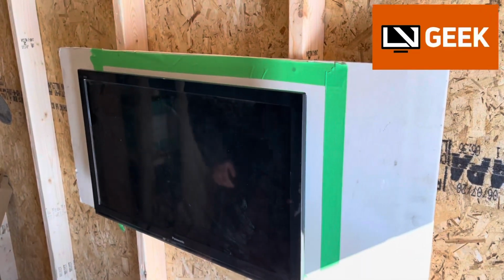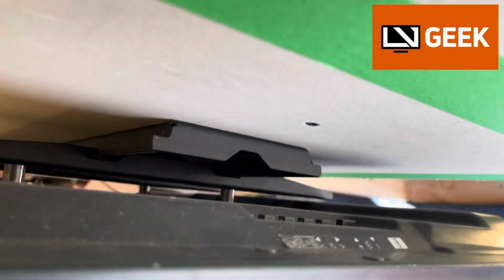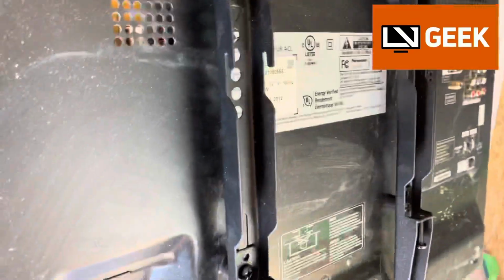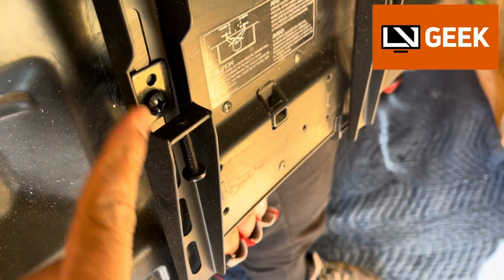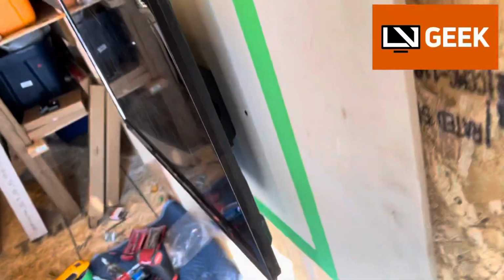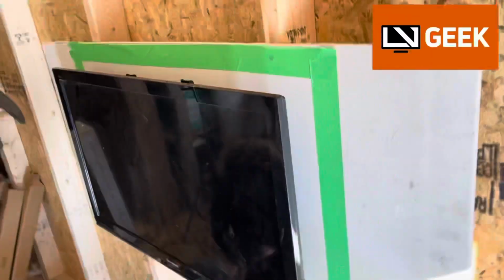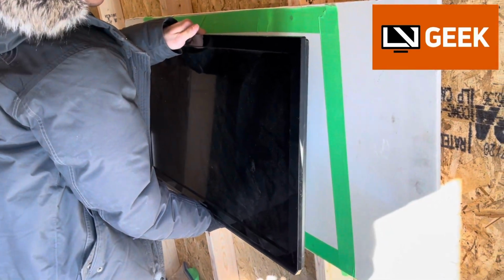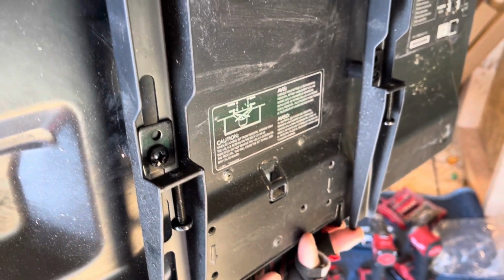ONE minute guide to remove a tv. Get a long screwdriver and a friend.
Answer: No, the TV needs to be removed before moving day. Explanation: usually movers are not equipped to demount a Big Screen TV from a wall or fireplace and they do not want the liability.